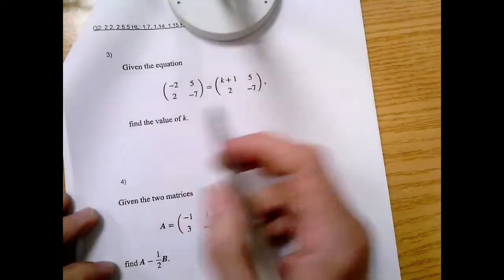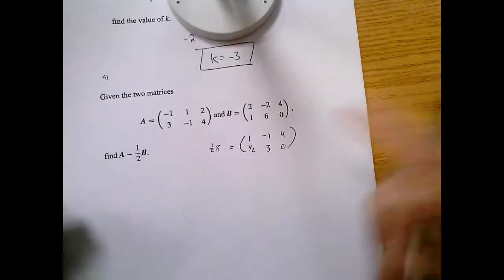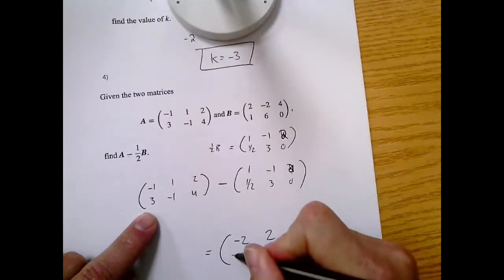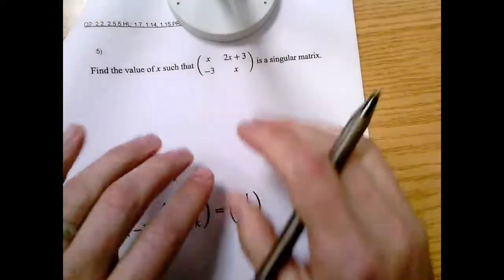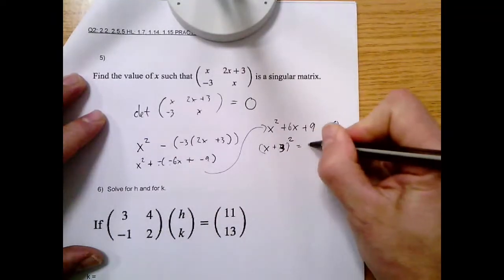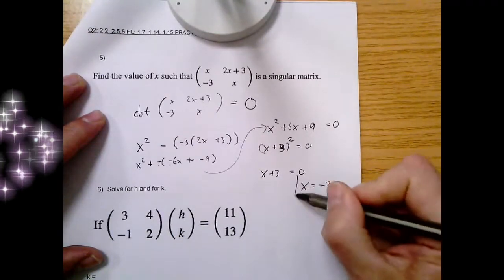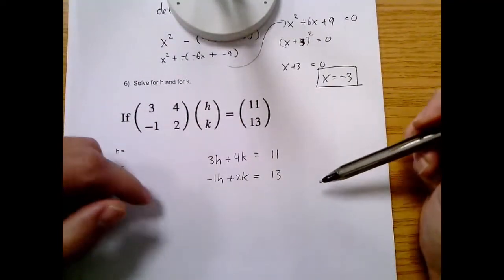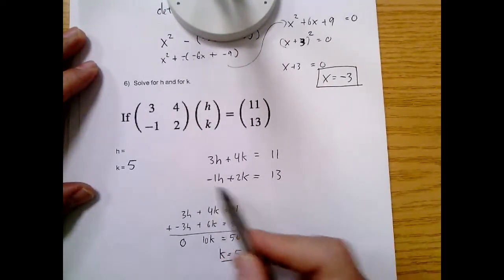1.14 Matrices Practice Quiz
A practice quiz about 1.14 Matrices with explanations and answers!